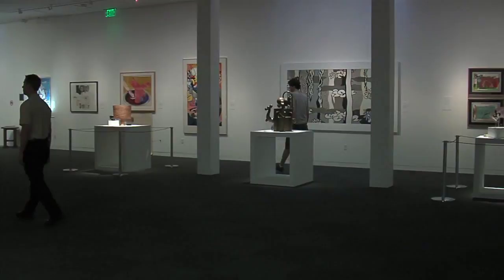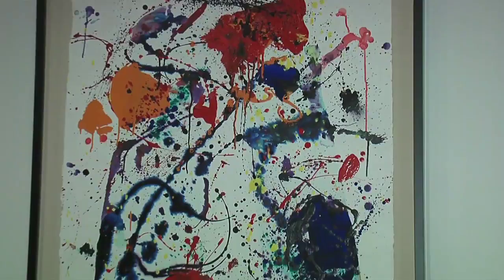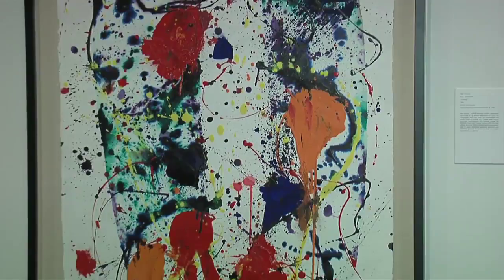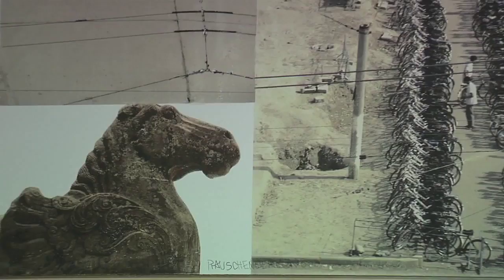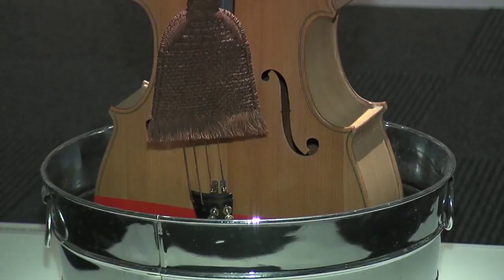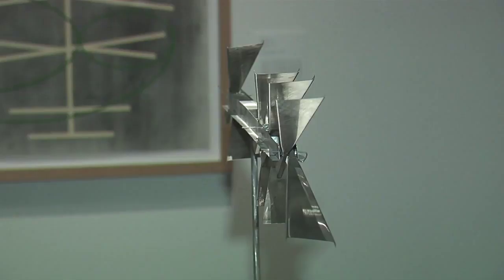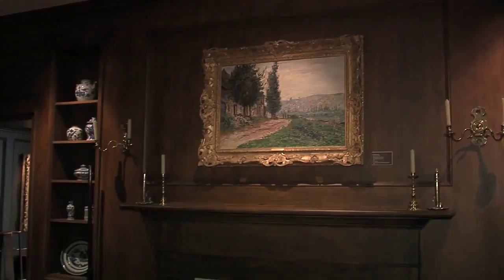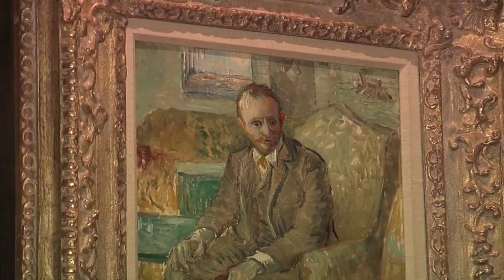Fred Jones Jr. Museum of Art features contemporary art exhibit (2011-06-13)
The reinstallation of modern and contemporary art features works from the museum’s permanent collection as well as works on loan from a private collector.